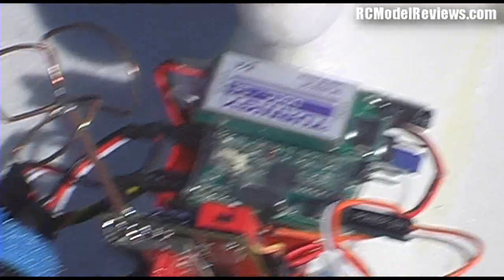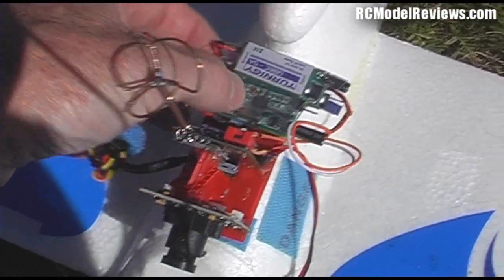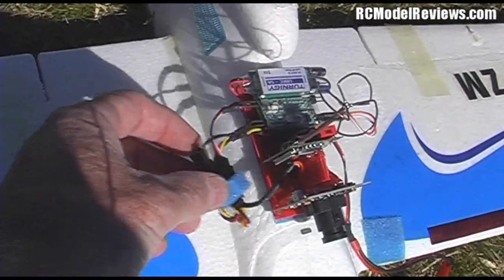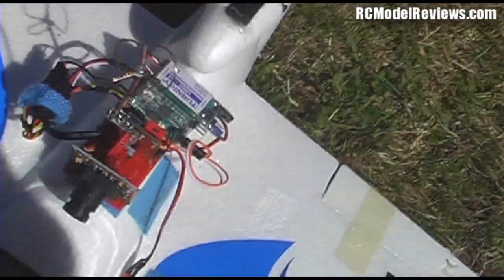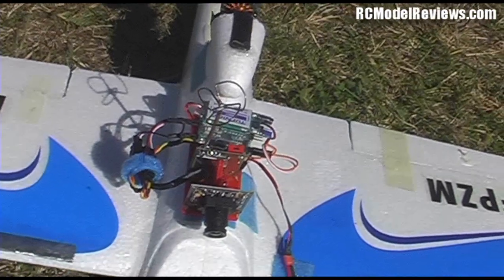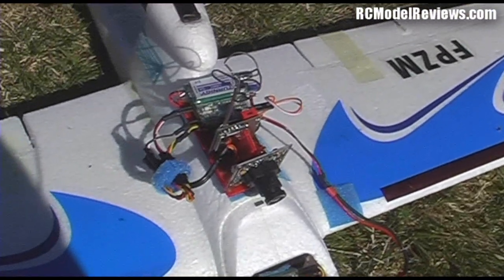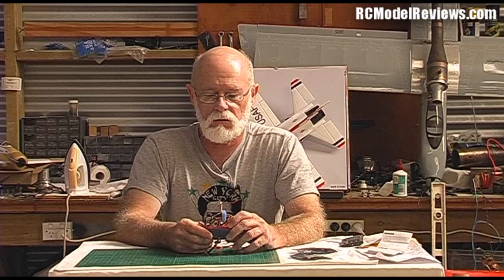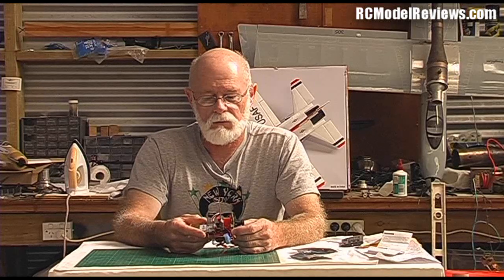Review: $10 Super-Simple FPV OSD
If all you want to do is keep an eye on your battery voltage and perhaps your flight time then this OSD will do the job for just a little over $10.

The contrast isn't that good but for $10 you don't expect too much.

I'll definitely be using it when I put the FPV backpack on my multi-rotor craft.

Pro's: cheap, simple, lightweight
Con's:  only 2 voltages and time, low contrast

This product was purchased from HiModel.com